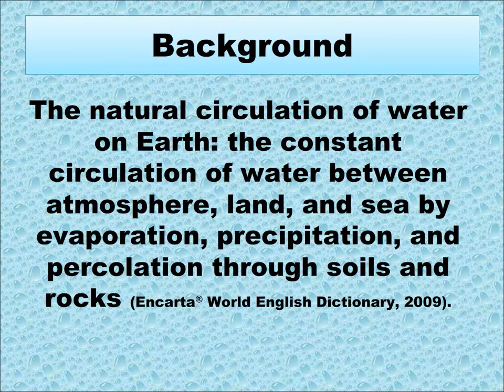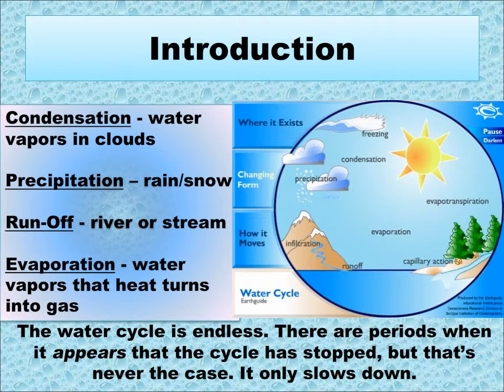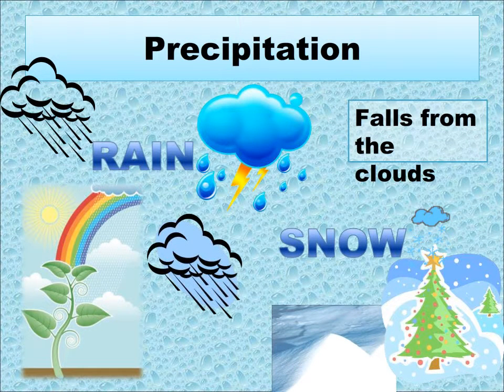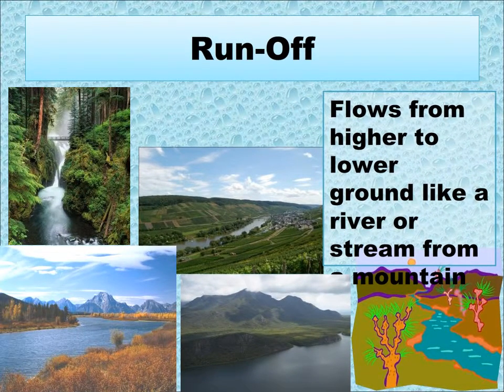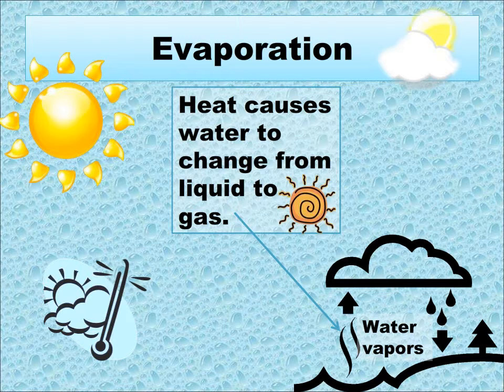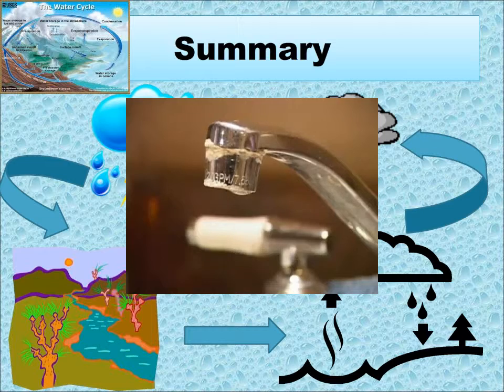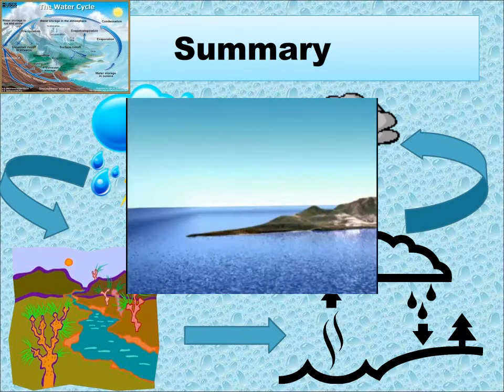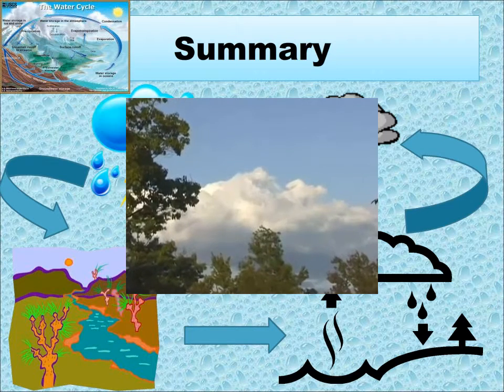The Water Cycle 2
This presentation explains the Earth's Water Cycle (The Hydraulic Cycle).